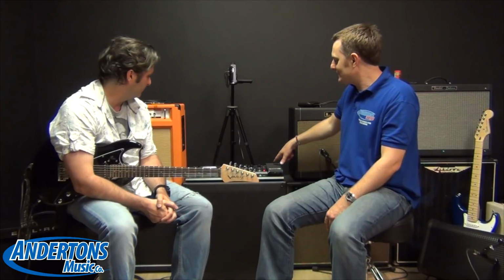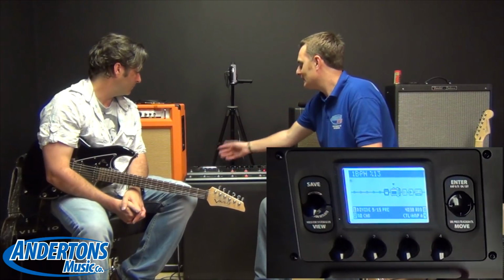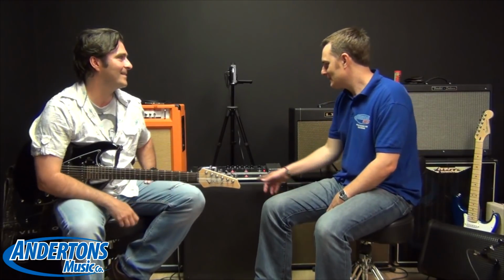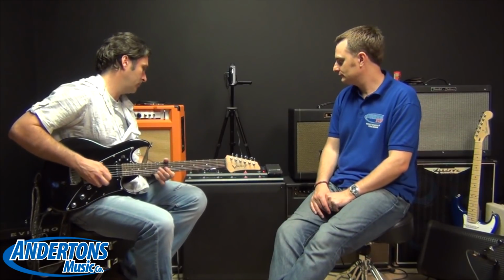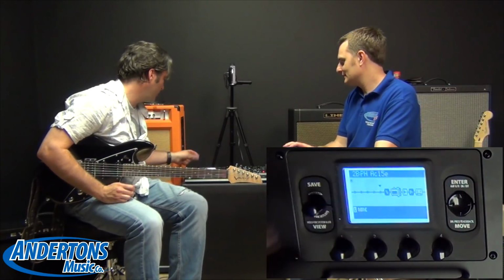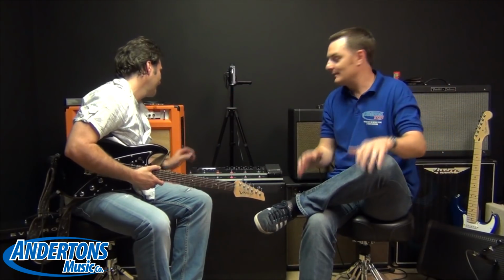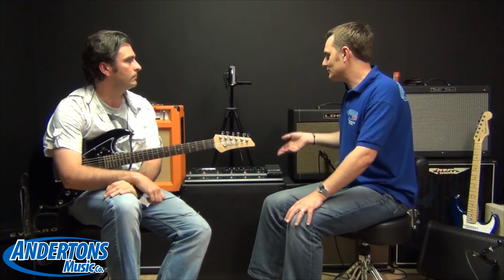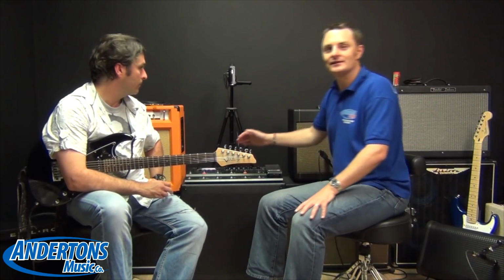Andertons Exclusive - Line 6 POD HD500X Review and Demo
The Line 6 HD500X is the evolution of the hugely popular Line HD500. Paul Hindmarsh came down to show us all this great bit of kit could do. Make sure you can hear this video in stereo as the Dual Amp setups sound fantastic.

To hear more from Paul and download the sounds he uses please check him out on the following sites.

The HD-500X has all the great features of the POD HD500 - a powerful guitar multi effects processor choc-full with all the sounds you could think of and more - and further improves them with ultra-high quality footswitches with lit surrounds and more DSP processing power for speedier editing and more combinations and possibilities.

More than just an effects unit, the HD500X offers guitarists the possibility to create almost any guitar tone imaginable, past, present... and future! With the HD500X, a Line 6 JTV guitar and DT Series Amplifier, you have "The Dream Rig". Perfect harmony between your guitar sound, your effects and your amp sound, and moreover, the ability to mix and match between any two rigs at the press of a heavy-duty, well-lit red footswitch!

And when it comes to using your rig live, tight integration with Line 6 PA systems using L6 Link technology means that all of those great sounds ring out in their full glory for your audience to enjoy to the max.

The POD HD500X notches up the bar once again, and guitarists who are demanding more versatility and an increasing palette of tones, without compromising on vibe or sound quality, will once again be stunned by the inroads Line 6 is making towards the truly perfect guitarist's rig.